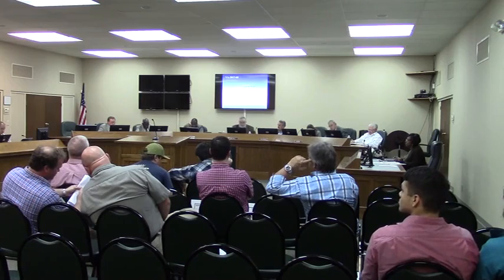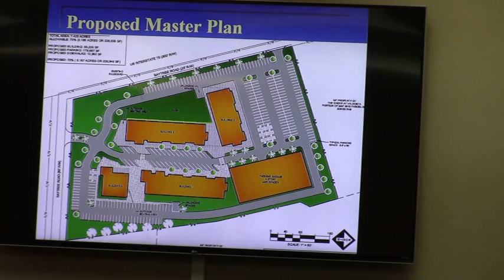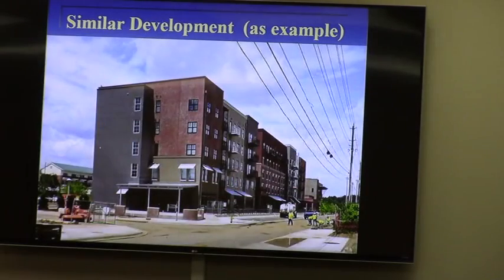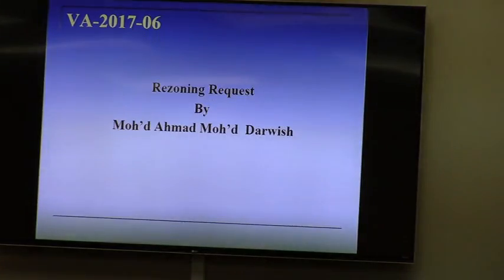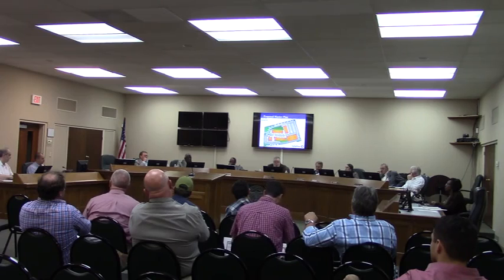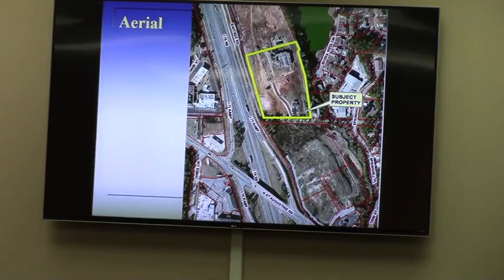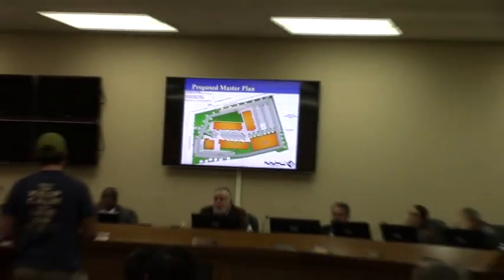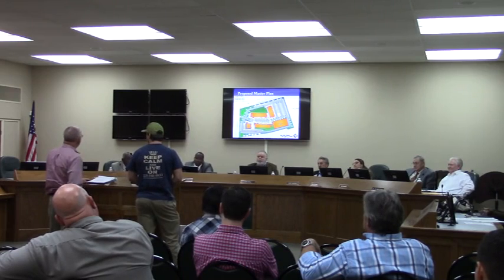6 VA-2017-05 Crown Real Estate Development LLC @ GLPC 2017-02-27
Valdosta, Lowndes County, Georgia, 27 February 2017.